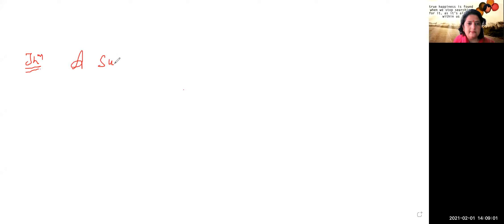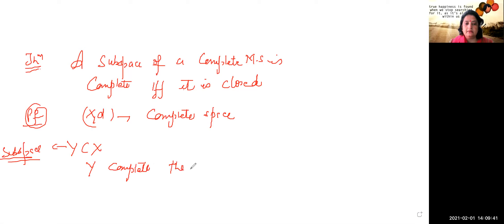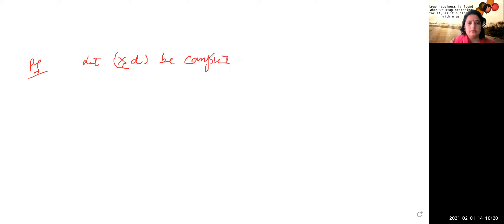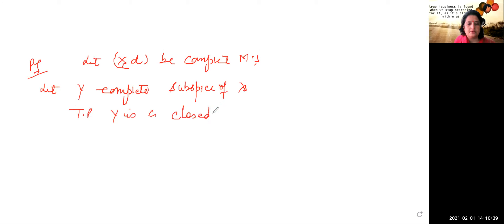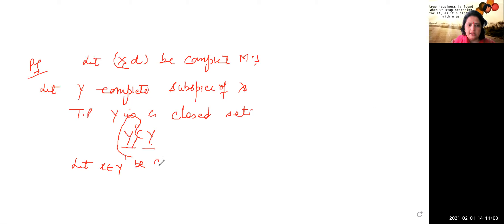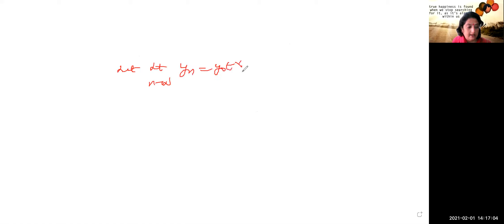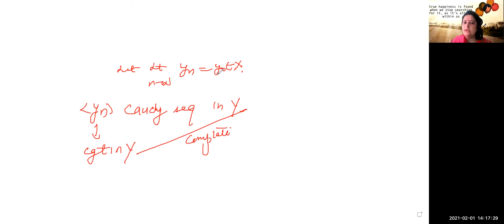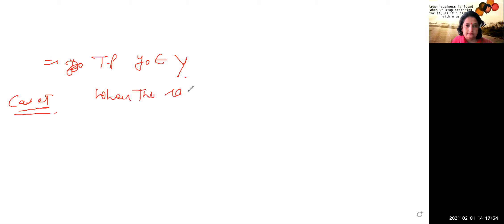Closed subset of a complete metric space is complete